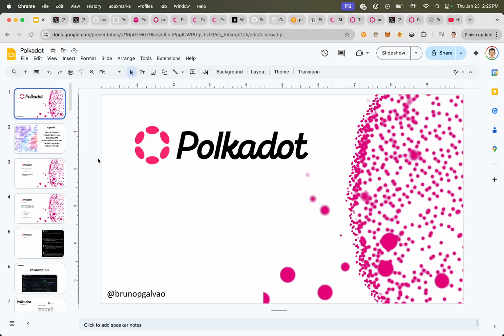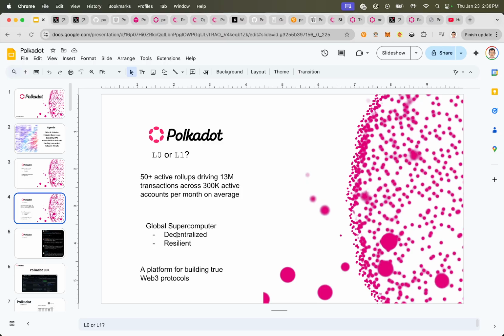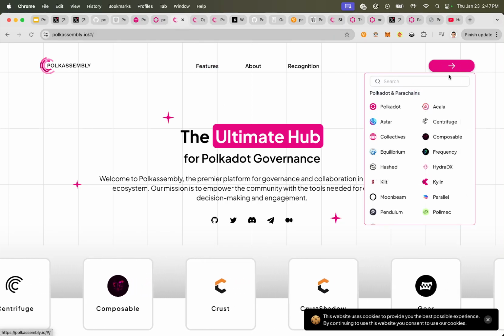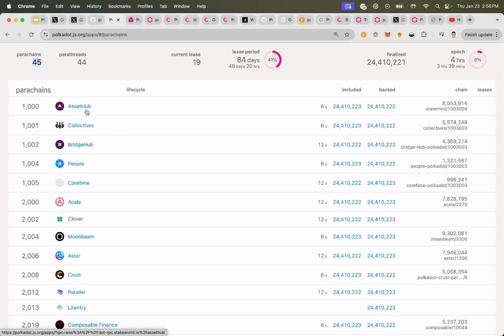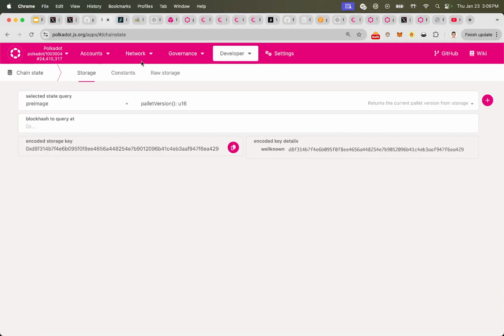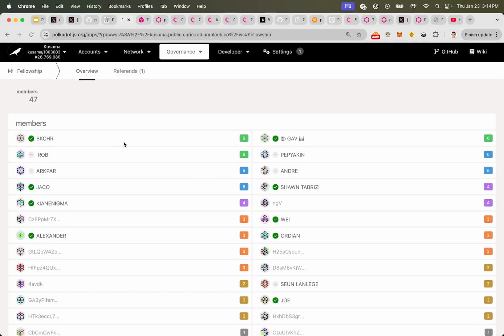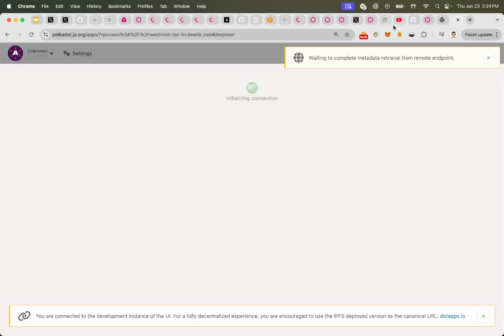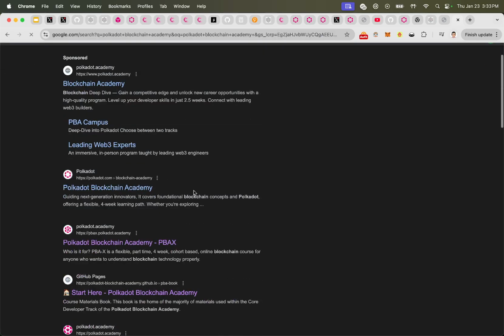What is Polkadot?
What is Polkadot from a Polkadot Developer's point of view.